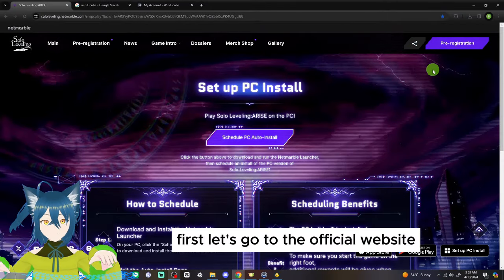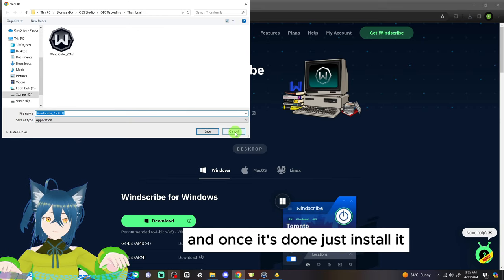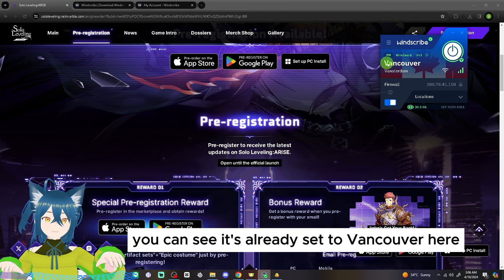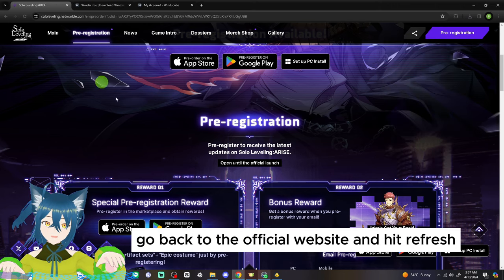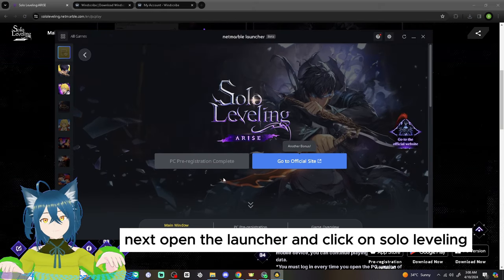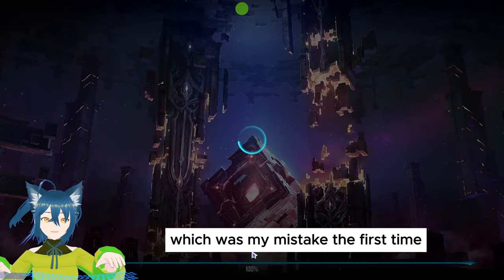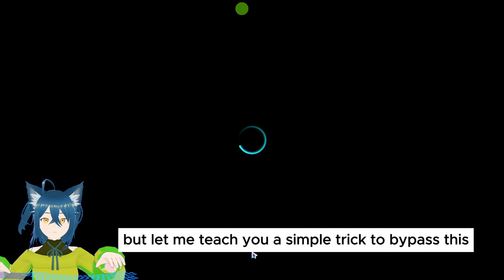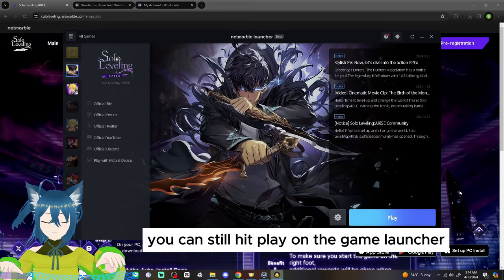HOW TO install on PC - guide to play early access - Solo Leveling: Arise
Solo Leveling: Arise is a new game by Netmarble where you play as Sung Jinwoo, the main character from the webtoon.

Solo Leveling, this game transports players into a realm where they can unleash their inner hunter, battling fierce monsters and leveling up their skills to become the ultimate warrior. With stunning graphics, intense combat mechanics, and a rich storyline, Solo Leveling: Arise promises an exhilarating gaming experience that will keep players on the edge of their seats.